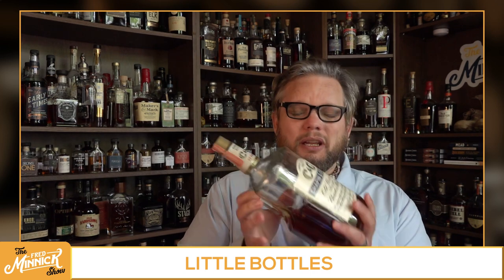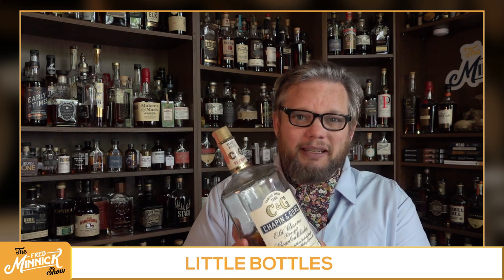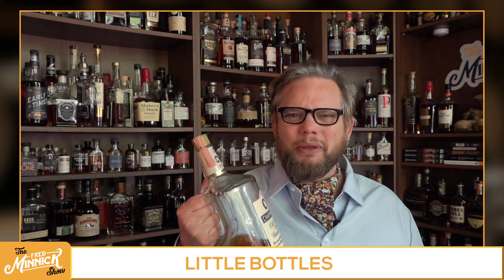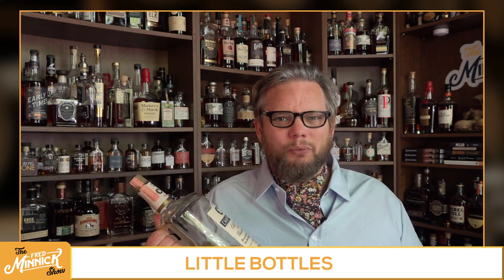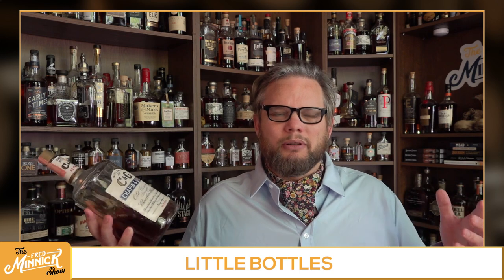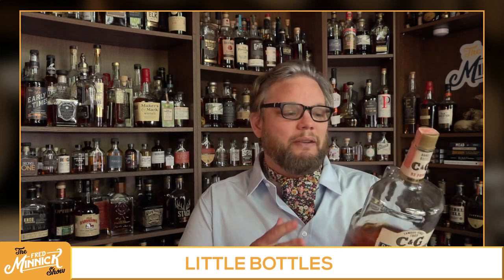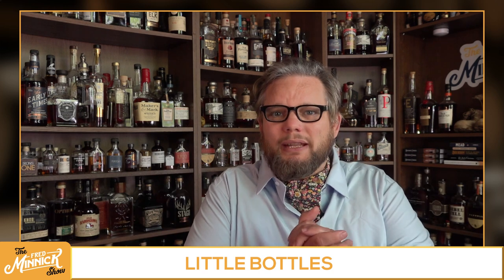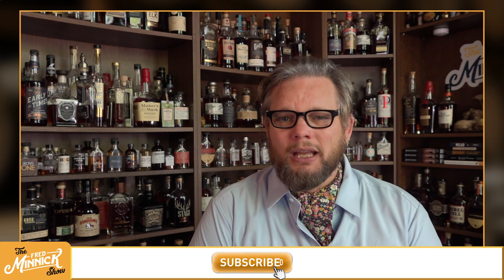Give Me Bourbon Jugs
Once upon a time, you could walk into the store and see jugs upon jugs of great bourbon. Now the tiny bottles are more common than the jugs. Fred explains why that's bad.

FOLLOW FRED